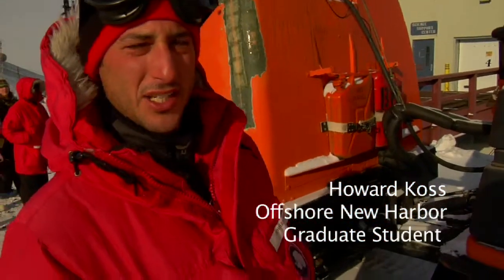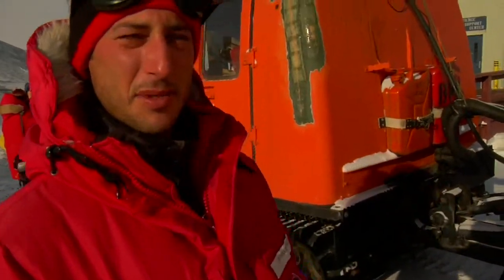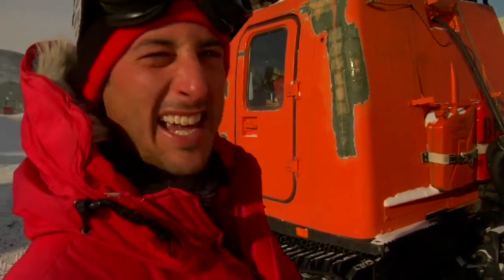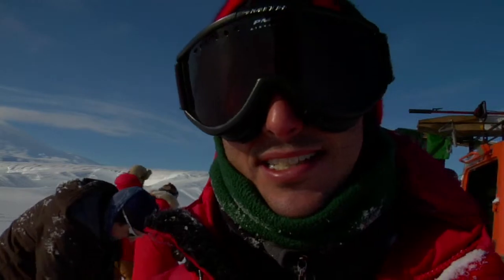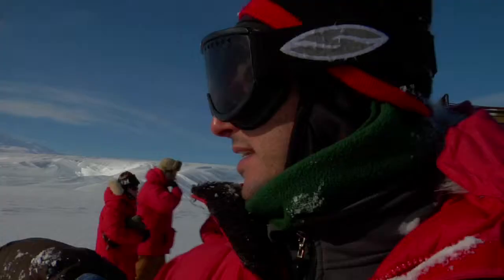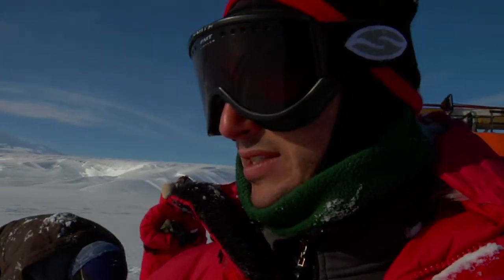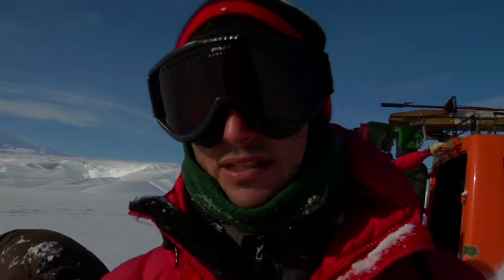Sea Ice School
Join the Offshore New Harbor team as they set out to learn how to travel over the ice in Antarctica.